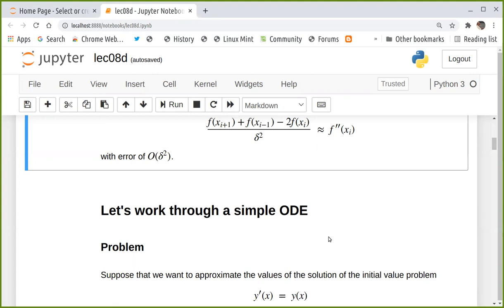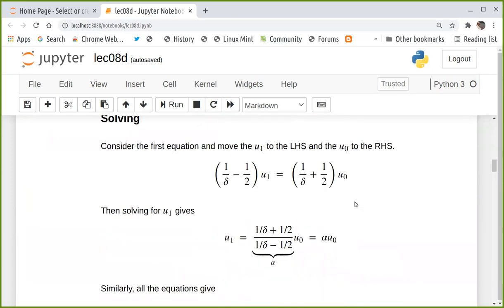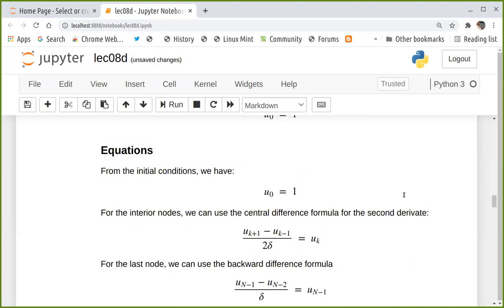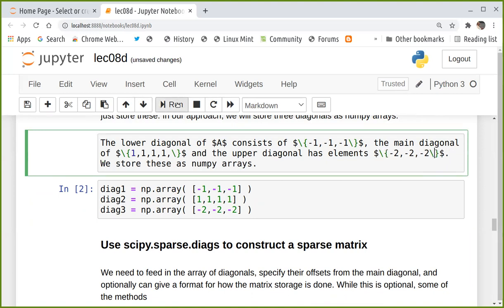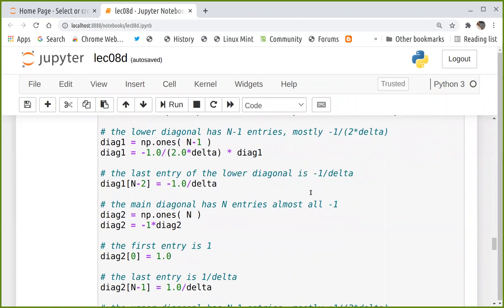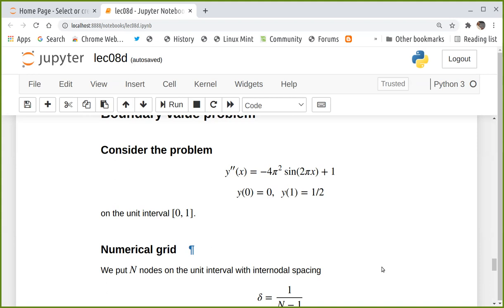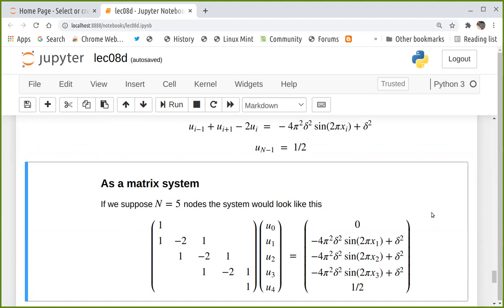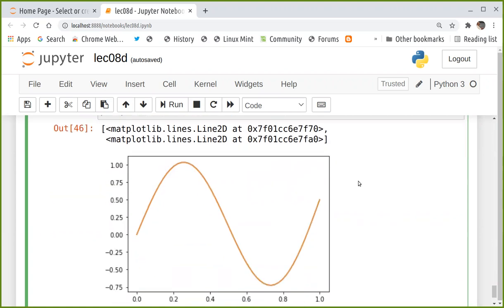lec08d - Finite Differences and sparse solvers for Boundary Value problems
Finite Differences and sparse solvers for Boundary Value problems.  Using scipy.sparse, scipy.sparse.linalg modules and scipy.sparse.diags, scipy.sparse.linalg.spsolve methods.